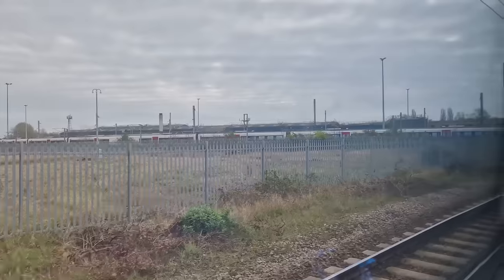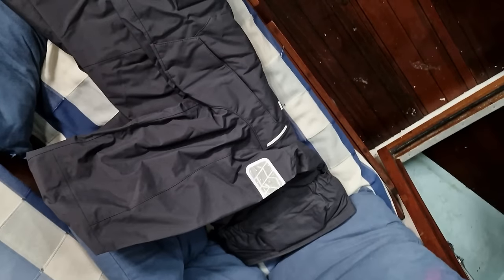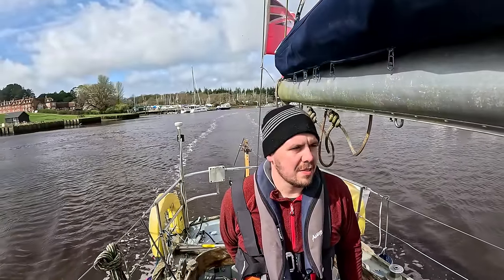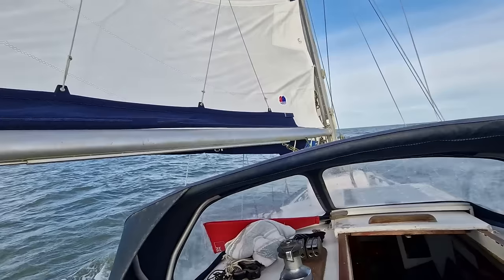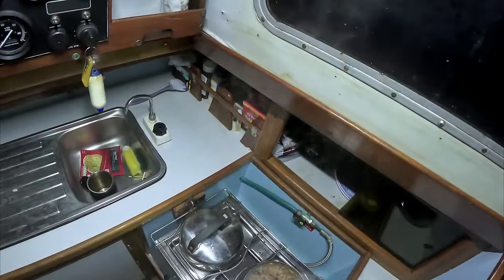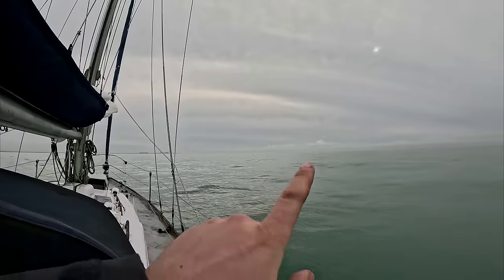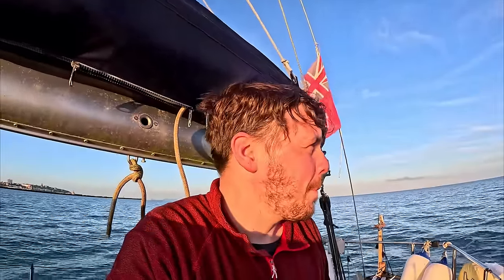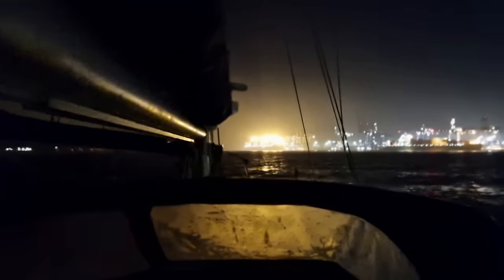Sailing Singlehanded / Solent to Suffolk / Running out of Gas and UK Border force pays a visit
I make moves to sail my Nicholson 32 'Stowaway' singlehanded from Bucklers Hard on the Beaulieu River to Pin Mill on the River Orwell.
After waiting out a Force 9 southwesterly I head out to complete the 170nm passage over a 42 hour period. Stopping only for sleep or to wait for the wind. Intercepted by border force twice on the approach to Dover and endure the inconvenience of running out of cooking gas.